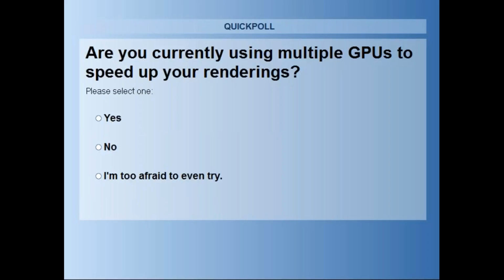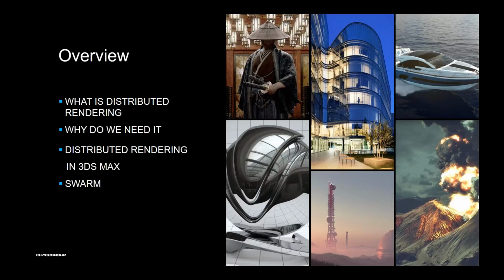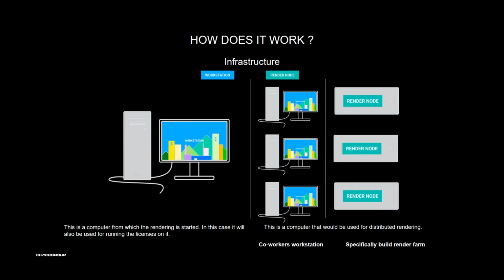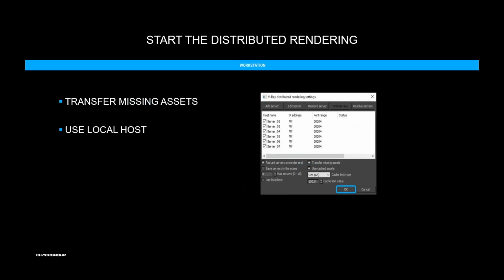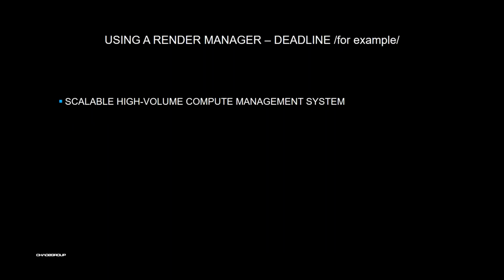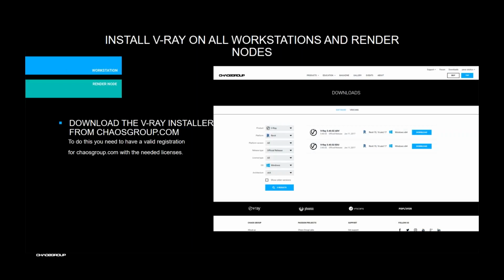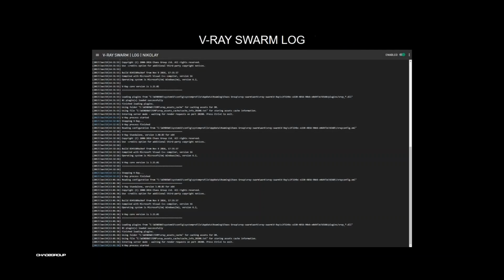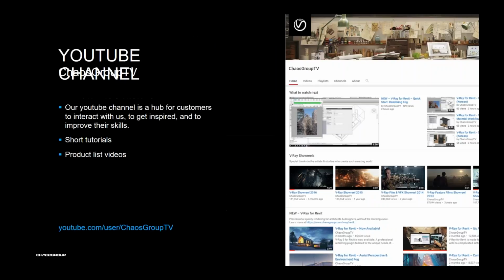V Ray Webinar Series Part 3: Best Practices in Leveraging Multiple CPUs for Optimized Rendering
Are you spending countless hours waiting for your high end visualization to render? Or have you spent more money than you need on your workstation just too marginally improve your render times?

In this live webcast episode we will review the different options and practices for using V-Ray in distributed rendering setup. Distributed rendering is a technique for distributing a single render job within a single frame across many computers in a single office. The advantage is to reduce render times and workload on the main workstation. We will present best practices for setup and management, as well the hardware and network requirements.